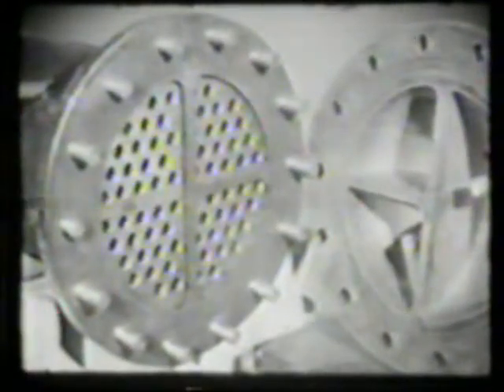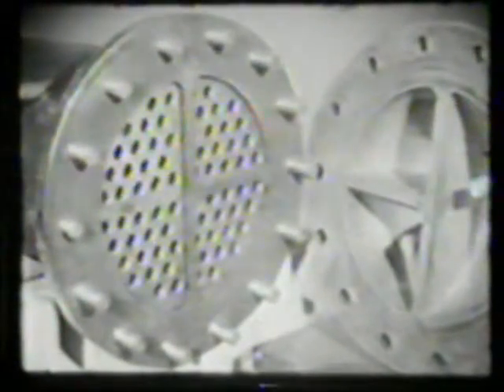MECHANICAL REFRIGERATION PART 2